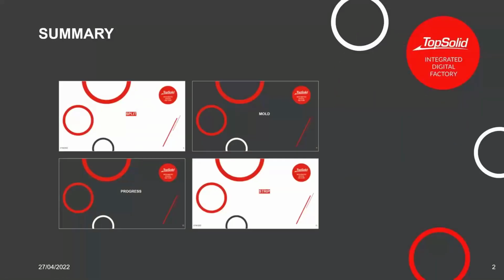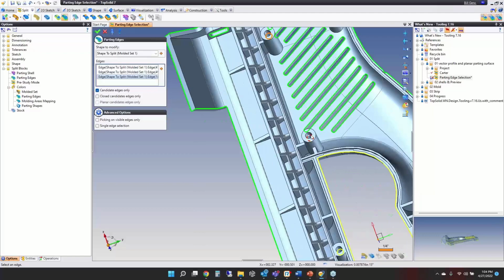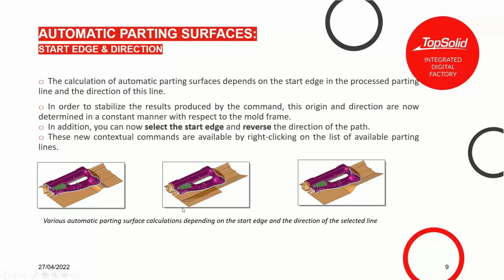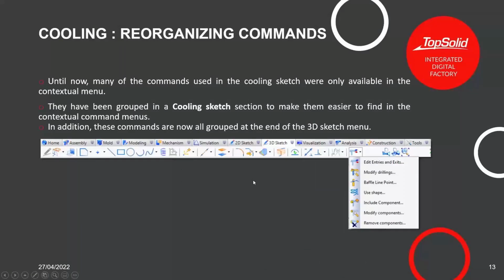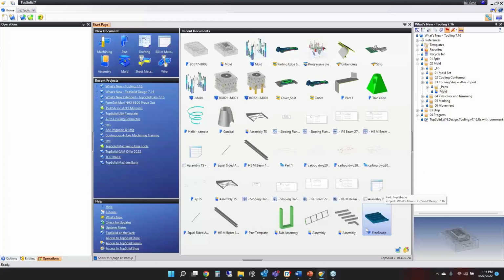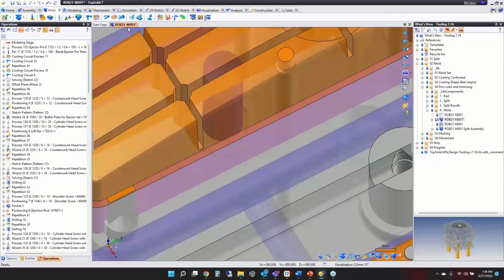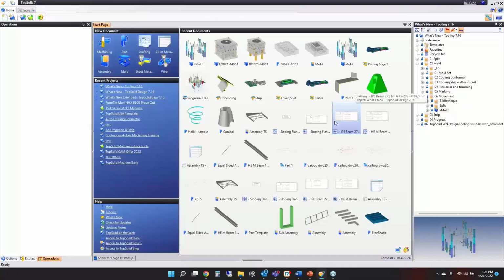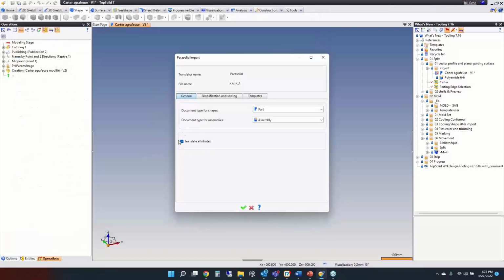TopSolid Virtual What's New 2022 Webinar 7-TopSolid Split, Mold and Progress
This webinar is dedicated to previewing new features of TopSolid’Tooling, which includes Split, Mold, Progressive Die and Strip.  We will take an in depth look at the following topics:
- TopSolid Split; moved options, vector profiles, automatic parting surfaces.
- TopSolid Mold; “other” set toggle, cooling, pin coloring, marking.
- TopSolid Strip; un-bending of bend.